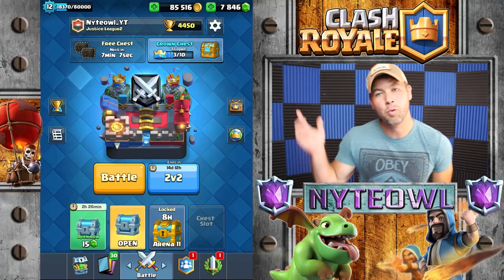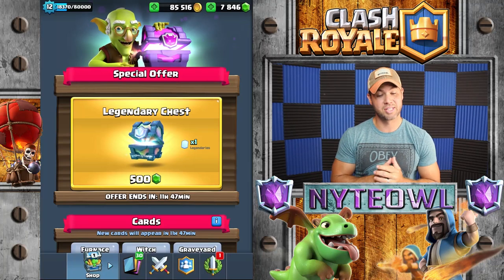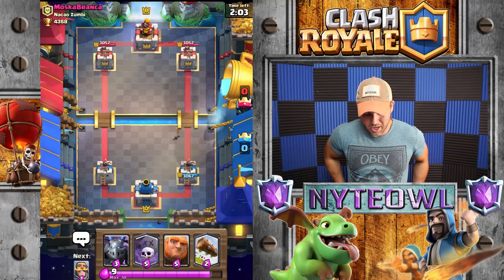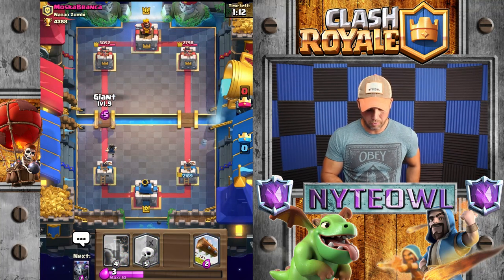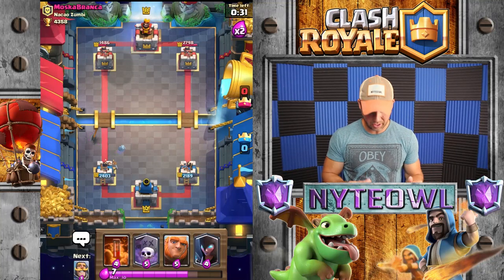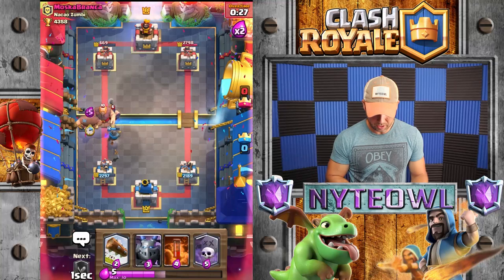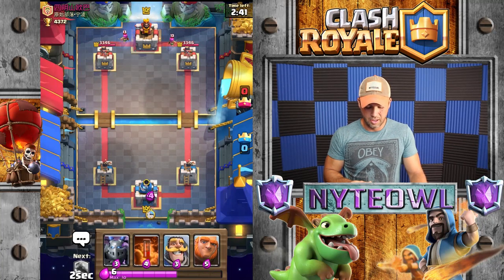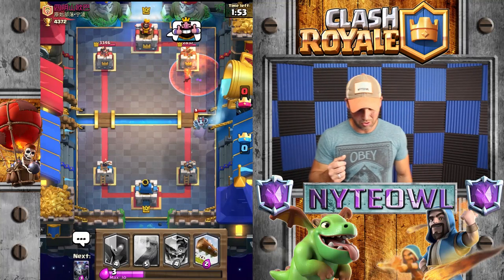OOPS!!! Legendary Chest Opening GONE WRONG!!!! PLUS Giveaway!!! - Clash Royale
100 FREE coins for using "nyteowl" in the discount field!

Use the Link above to Download and TRY pocketflip!
Get a Free Legendary Chest with it!!!

It is the quickest and best way I have seen to Earn Gift Cards to get FREE Gems inside of Clash Royale. Checkout the vid for a quick explanation on how to use it, and Check out the Epic Fail I had on Opening the Legendary Chest I got in the shop! CAN'T Believe this happened to me!